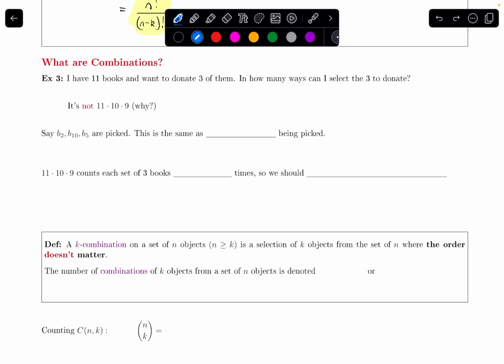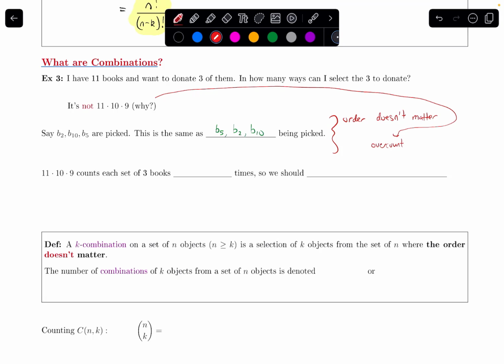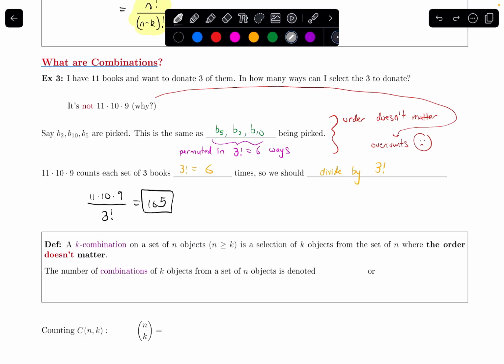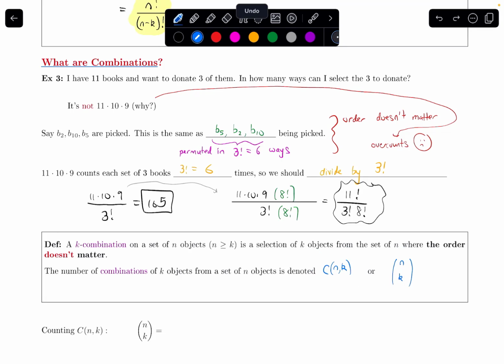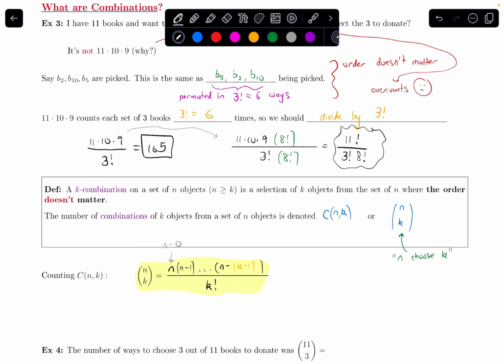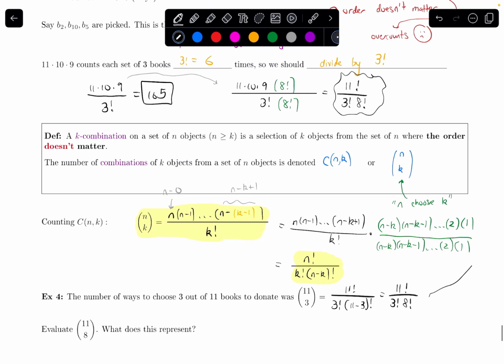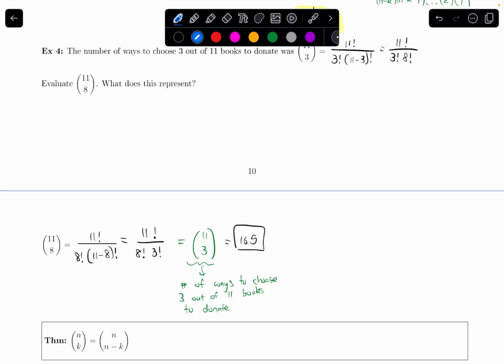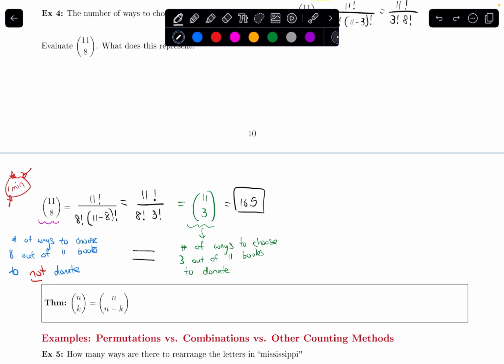6.3.2 Combinations - Discrete Math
Learn what combinations are and how to count the number of combinations.

0:00 Motivating example
4:41 Definition of combination
6:08 Formula for combinations
9:00 (n choose k) vs (n choose (n-k))